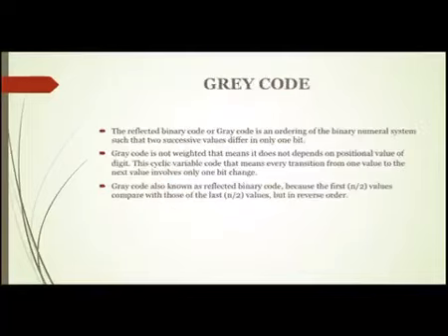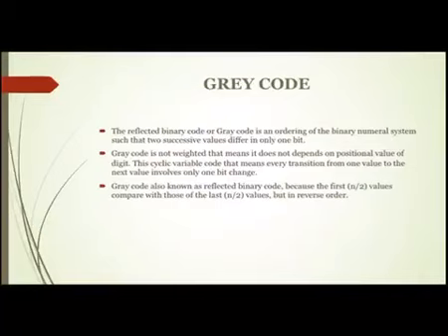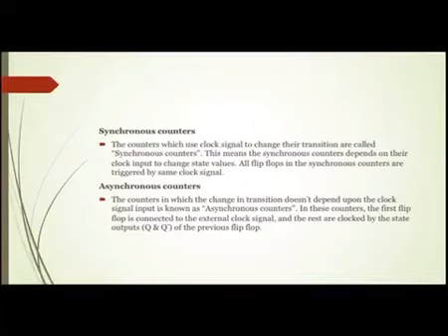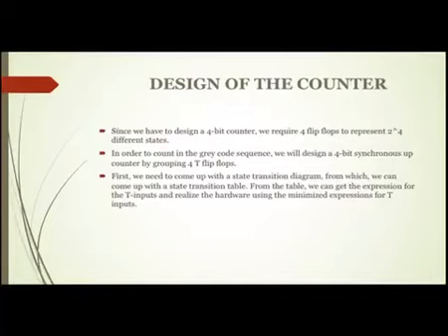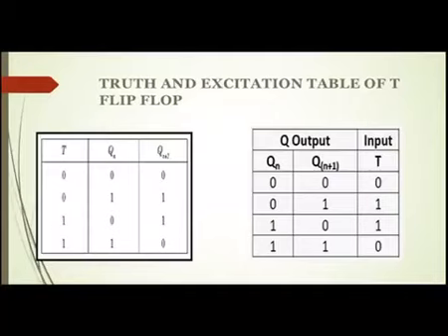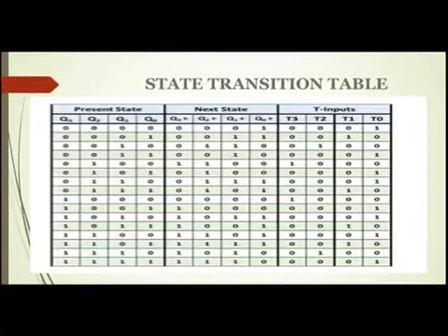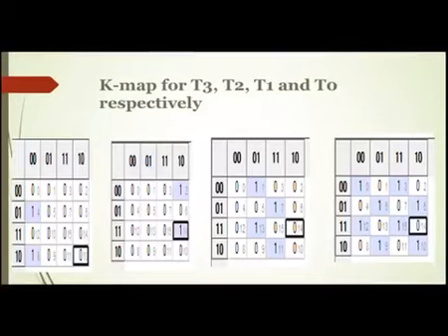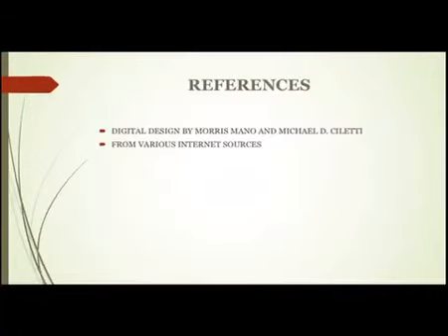Design a 4-bit counter to count in Gray Code sequence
Video Credits: Rithik Agarwal